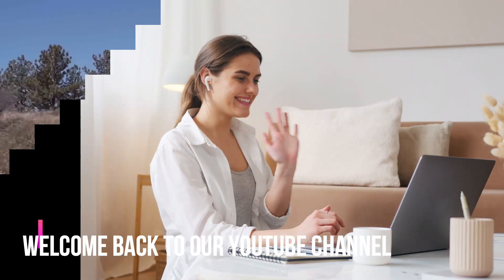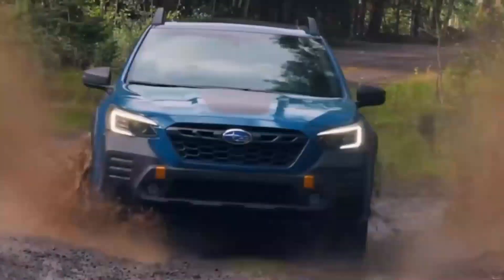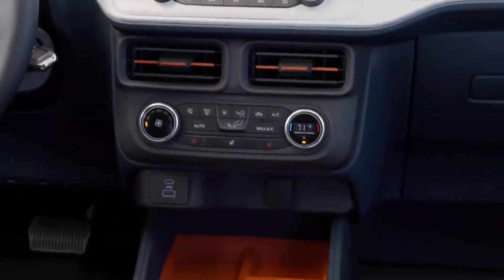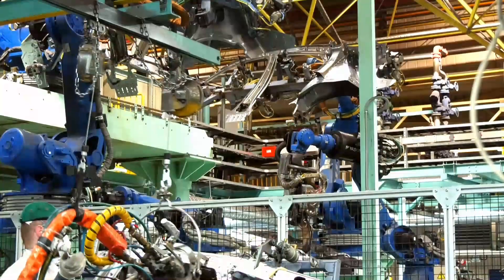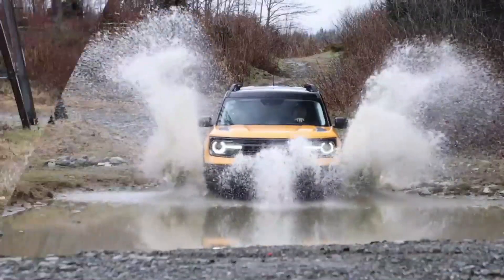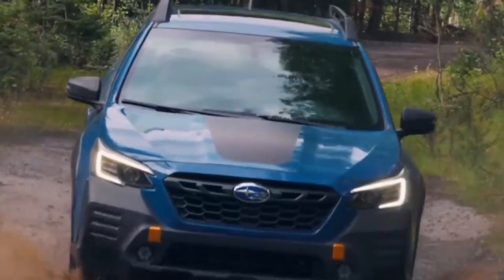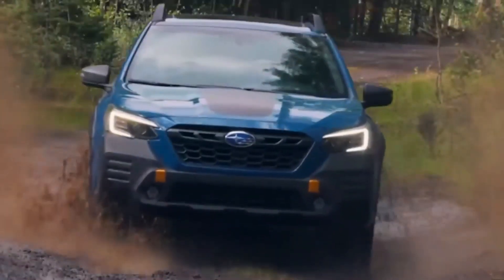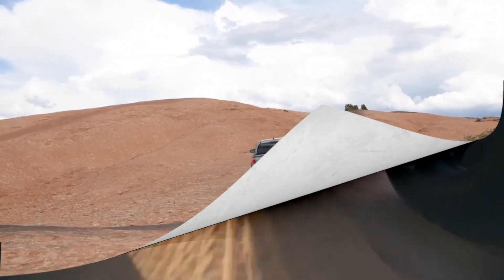The Newest $23k Subaru Small Truck Will Make Ford Maverick Obsolete!!!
Beware, Ford Maverick! A new Subaru compact pickup truck has arrived in town. The Ford Maverick's Rival small truck will be available from the Japanese automaker for just $25,000. The Subaru small truck has a tonne of features and a stylish look that will win you over. The rival of Maverick is equally tough and capable of navigating any terrain. If you want to see the newest $25k Subaru small truck that will render the Ford Maverick obsolete, watch this video